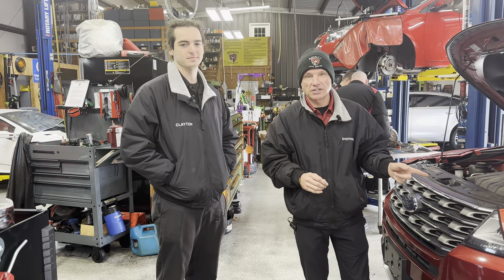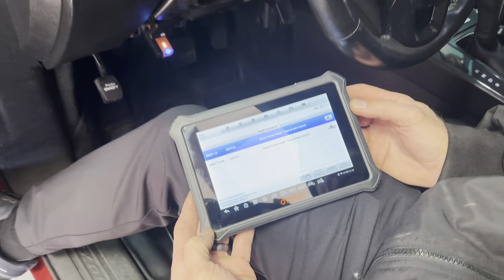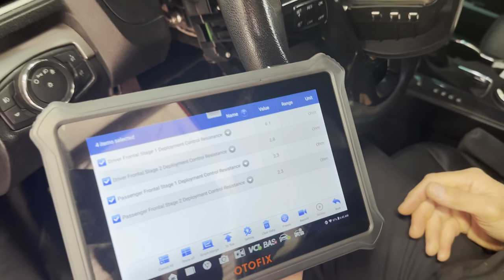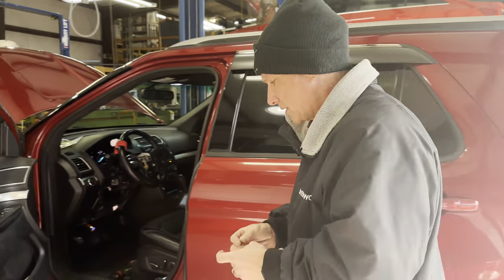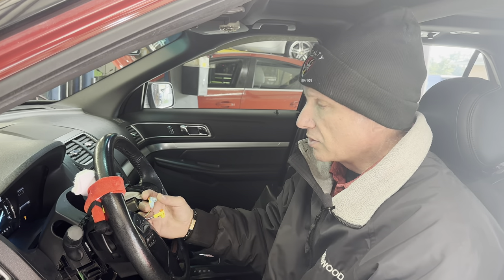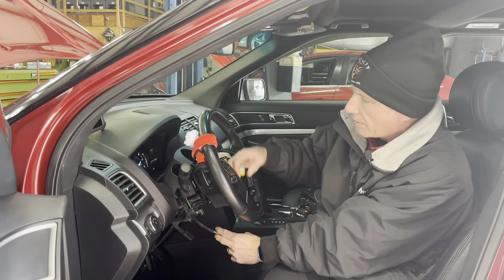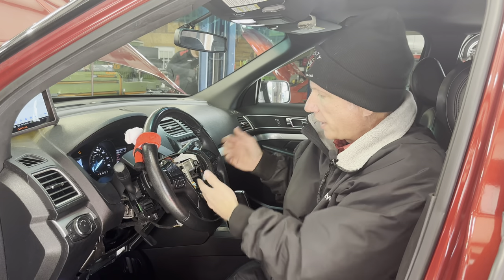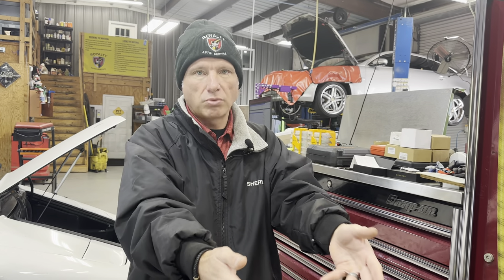A Simple, Effective Way to Test Air Bag Systems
In this video you’ll see the Professor walk you through a way to test air bags and clocksprings without having to tear a bunch of stuff apart as most of the “How To” procedures recommend. It always helps to see how the system functions and learn how to prove it out. We think you’ll be able to add this to your arsenal and use this many times in the future. Enjoy!

Stabilant 22 bottle

5 Piece Protective Lug Nut Socket Set